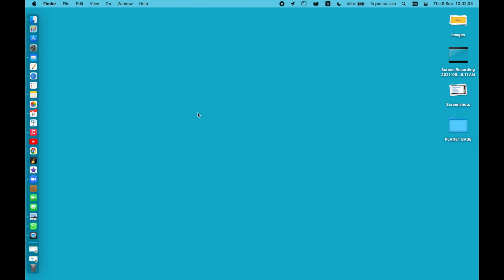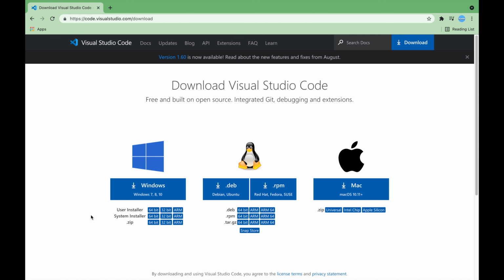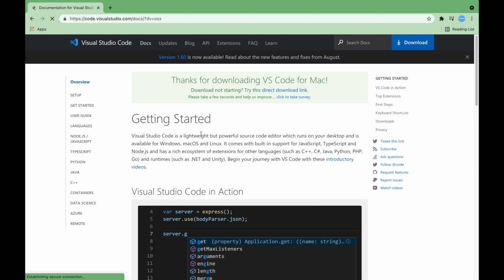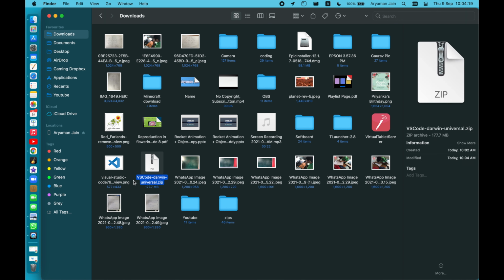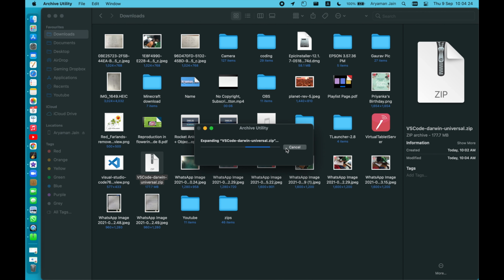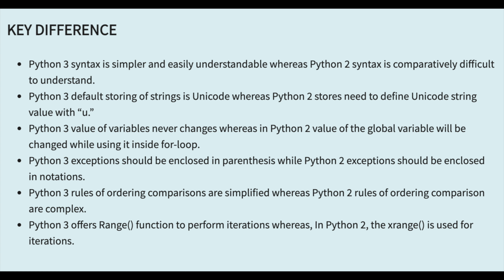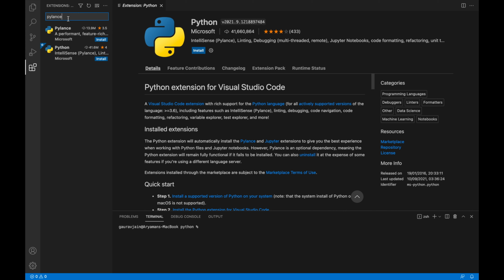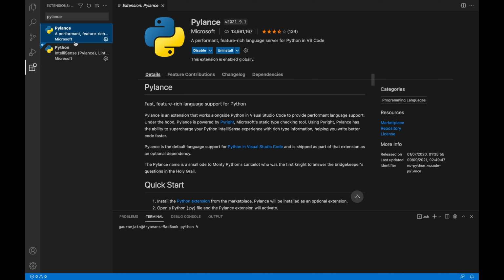How to download VSCODE and PYTHON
In this video you will get to know how download python and visual studio code on your system.